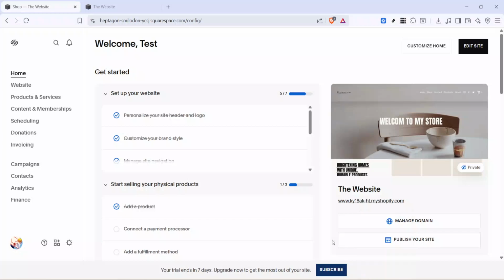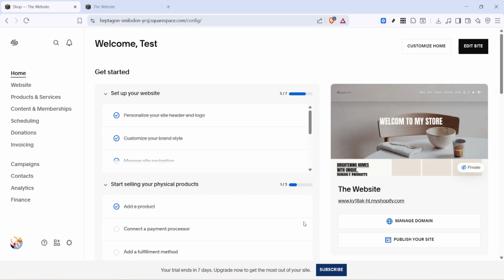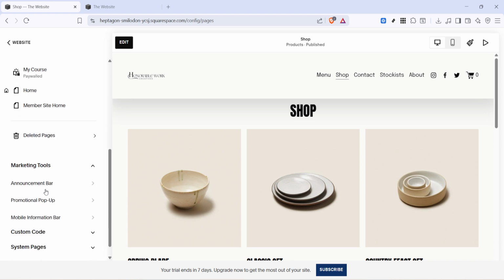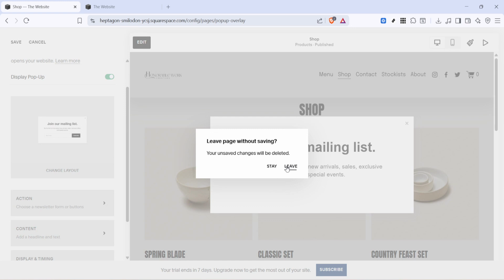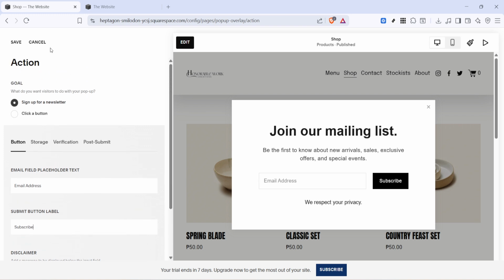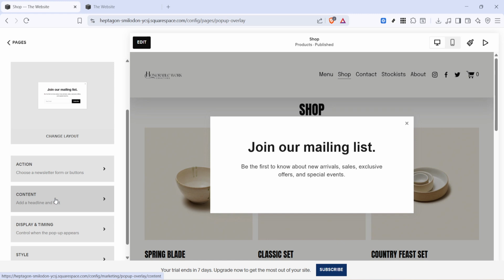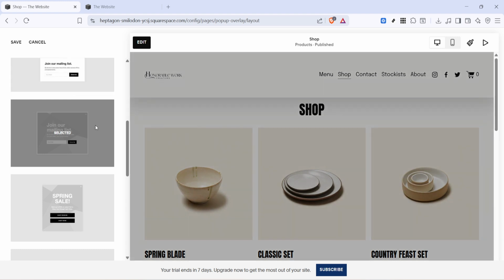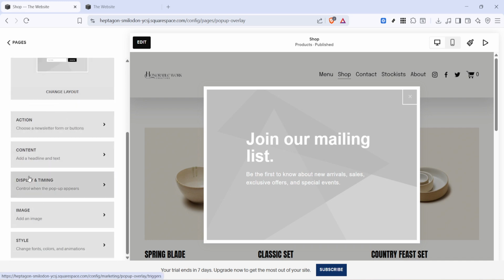How To Add A Subscribe Button To Your Squarespace Blog (Step By Step 2026)